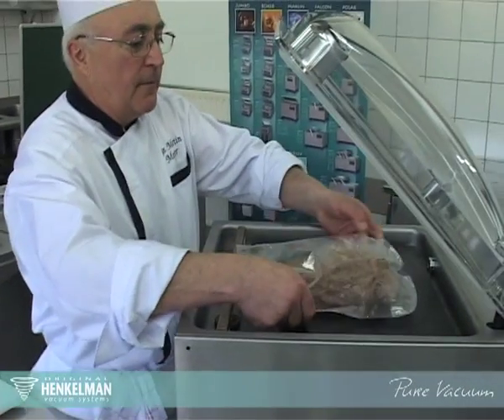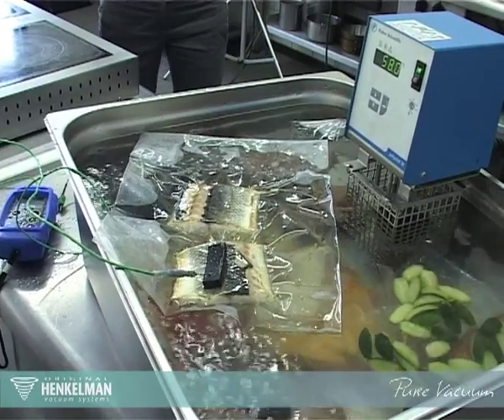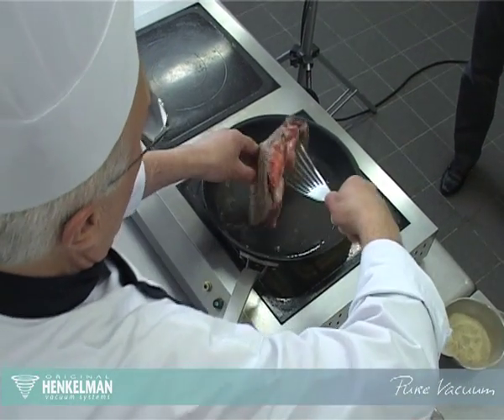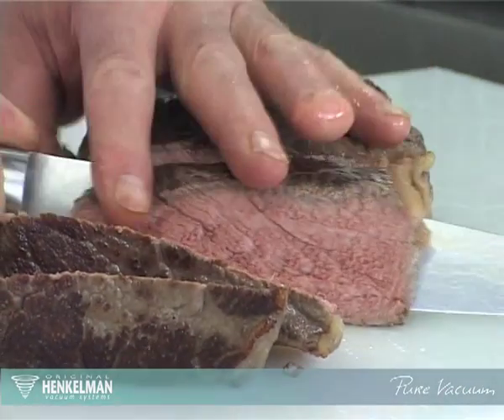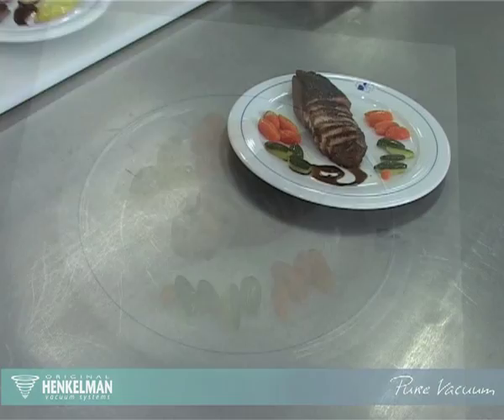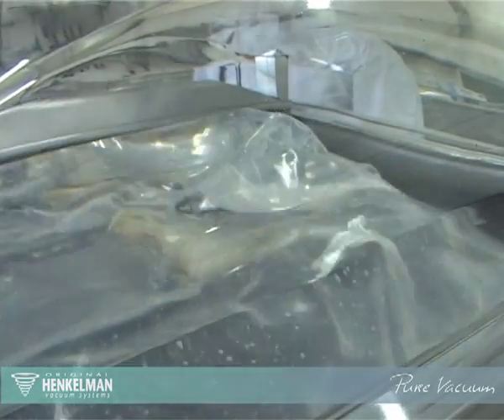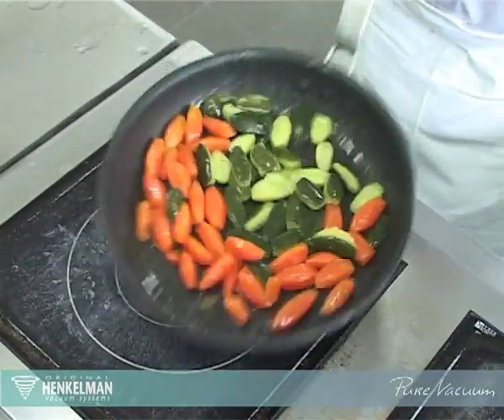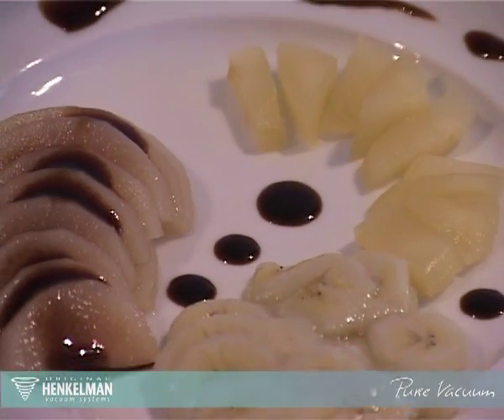Sous vide cuisine by Henkelman English